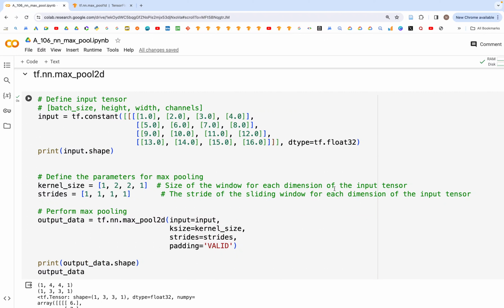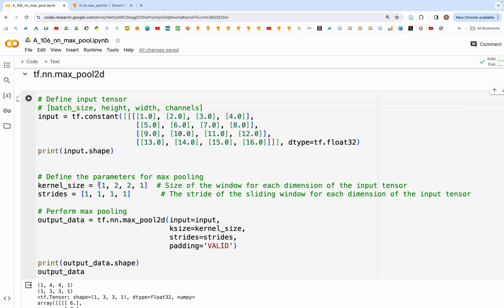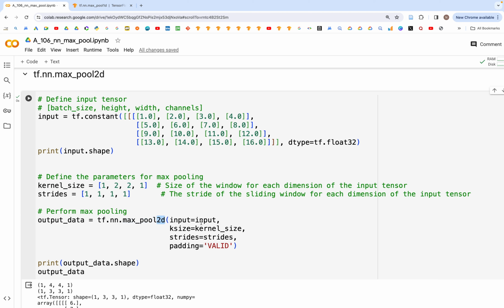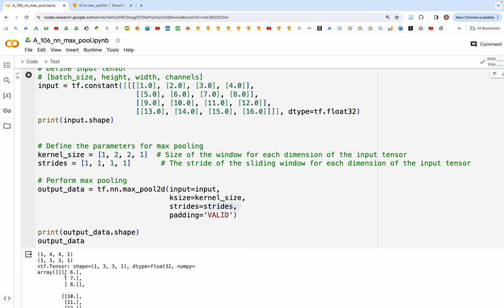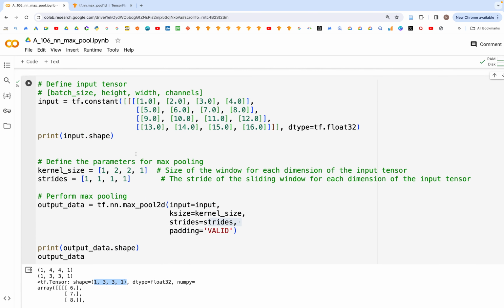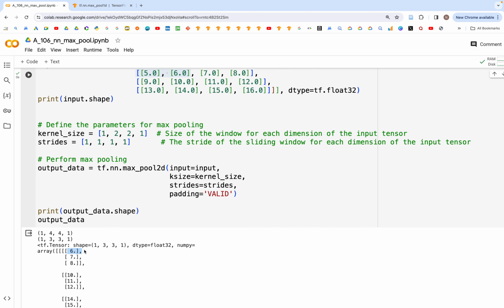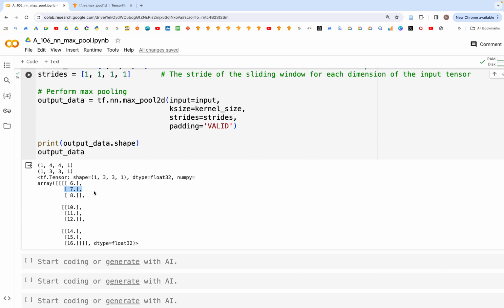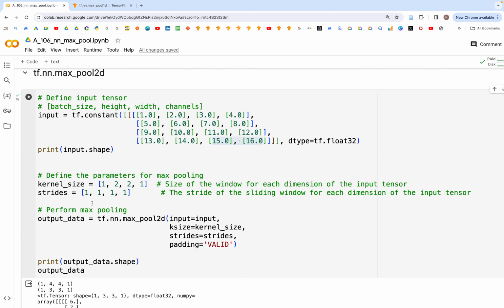108: max pool 2d | TensorFlow | Tutorial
The video discusses in TensorFlow: tf.nn.max_pool2d()

00:00 - Start
00:10 - Input: [batch_size, height, width, channels]
00:29 - Kernel size, Stride
00:58 - tf.nn.max_pool2d()
02:03 - Ending notes